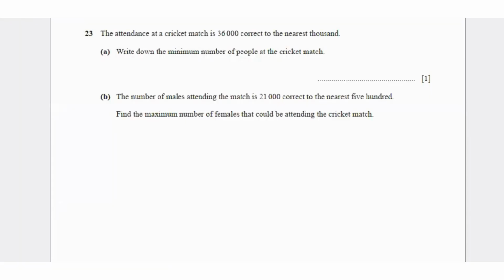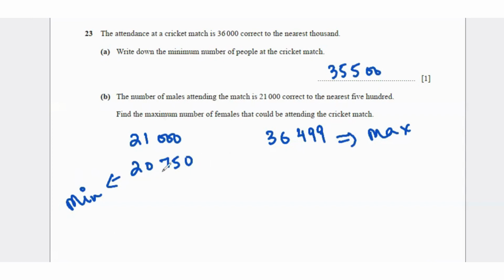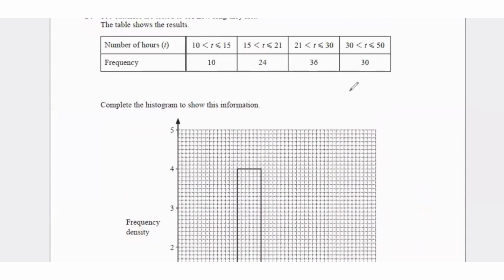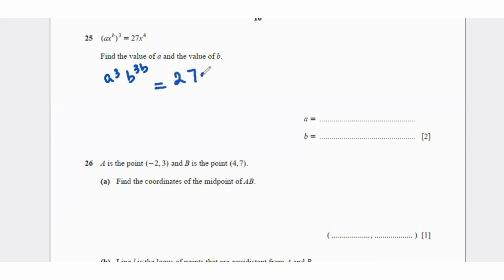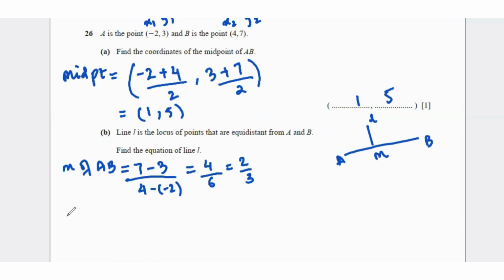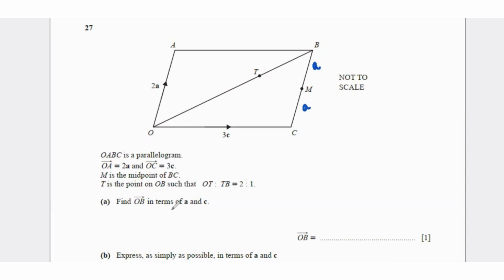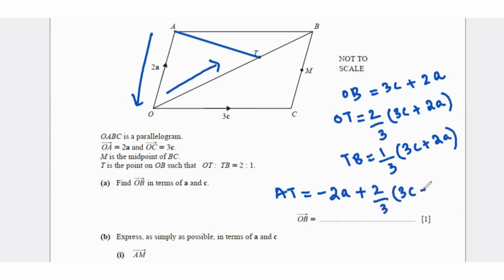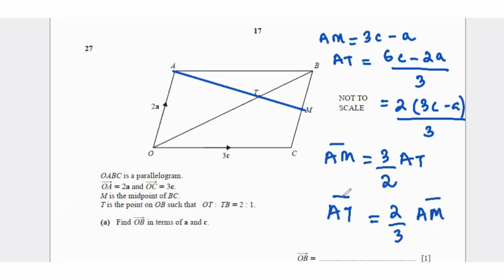Solved Past Paper Solution | Olevel Math Paper 1 | 4024/11 | CAIE | May/June 2023 | Part 3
Hello everyone! I know your Olevel exams are just around the corner, so what's better than a detailed video about how to solve past paper questions! This video contains the solutions to Q23-Q27 of the May/June 2023 Math Paper 1.

Time Stamps:
0:00 Intro
0:08 Q23
4:22 Q24
6:47 Q25
7:58 Q26
11:20 Q27